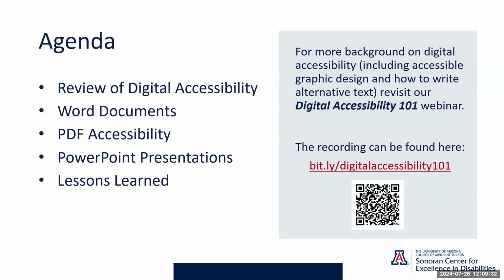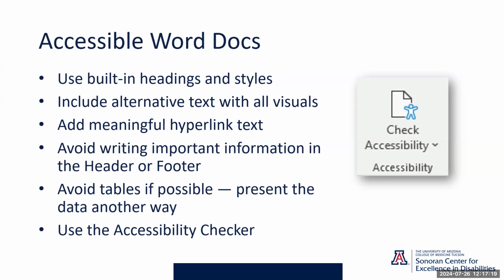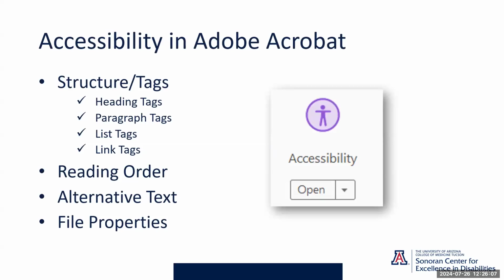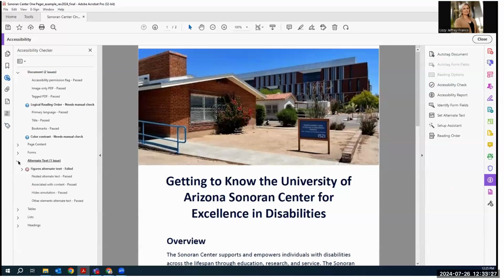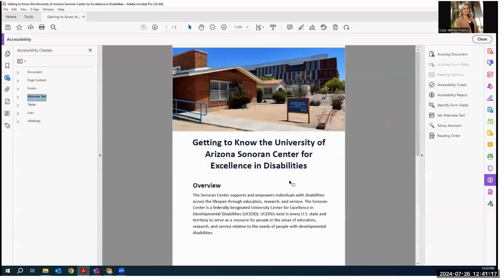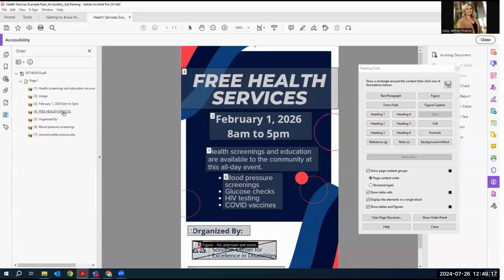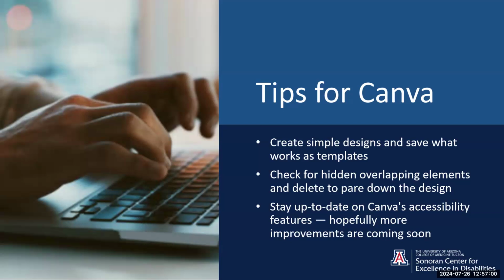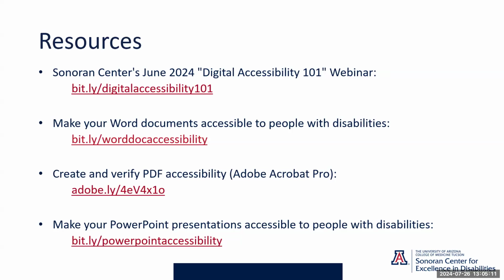Document Accessibility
Many people who have disabilities use assistive technologies, which are tools that help them navigate the physical world and the digital world. But the assistive technologies that allow people to use and interact with digital content only work if we create that content to be accessible. In this webinar, we cover basic skills to make PDFs, PowerPoint decks, and other products digitally accessible to people who use assistive technologies.